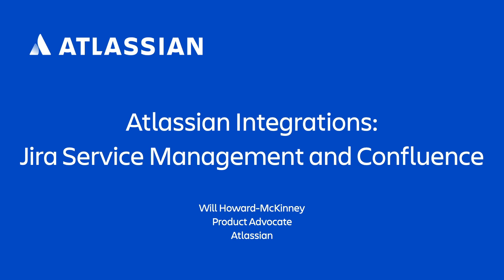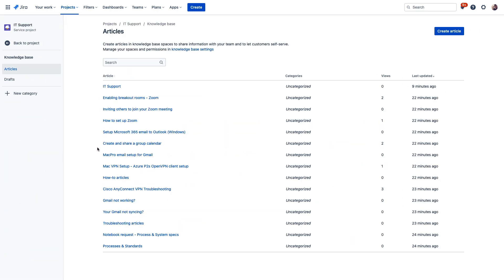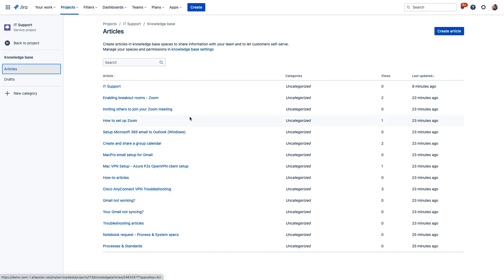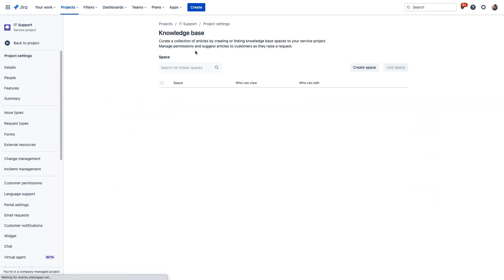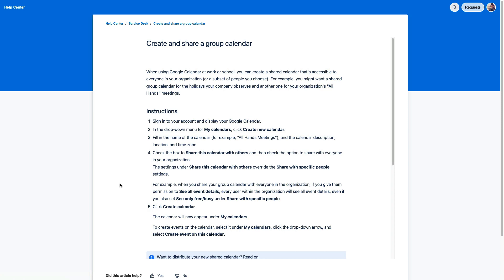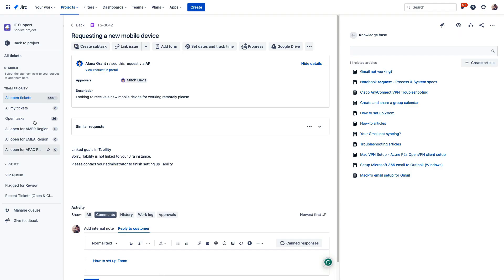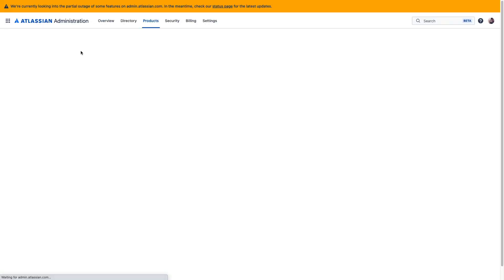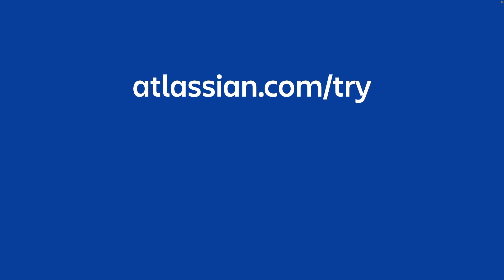Integration benefits: Confluence and Jira Service Management | Atlassian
In this 5-minute video, we explore some of the benefits of integrating Confluence with Jira Service Management, and how using the two together can help your customers get the help they need faster. Come take a look at how you can enhance your support offerings when you bring every aspect of your work to the Atlassian suite!

Use Confluence as a knowledge base to show helpful information to your customers, deflect common issues, and let your agents provide quick and reliable support.

Learn more about the benefits of integrating Jira and Confluence